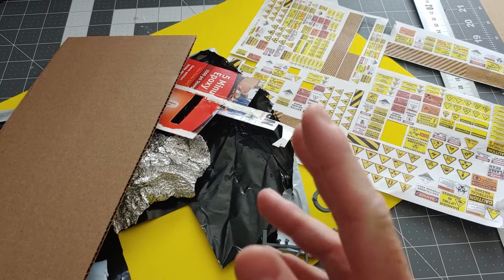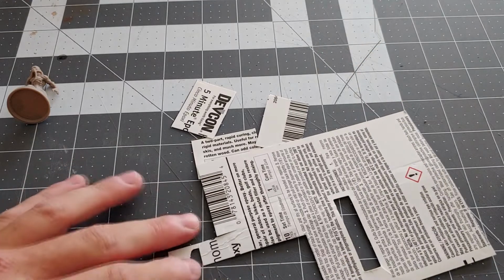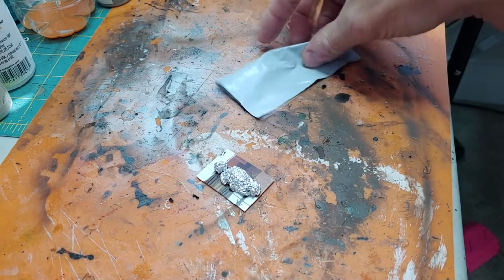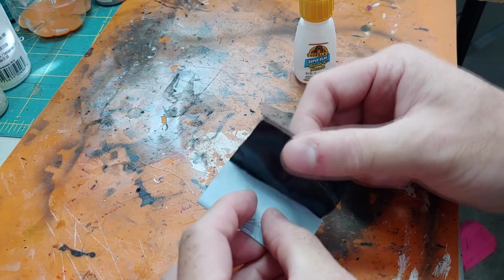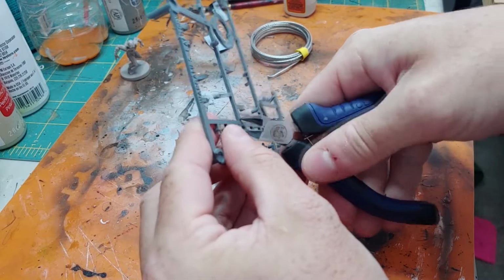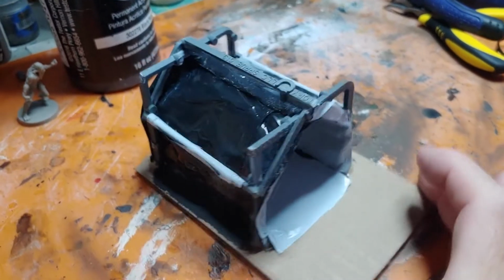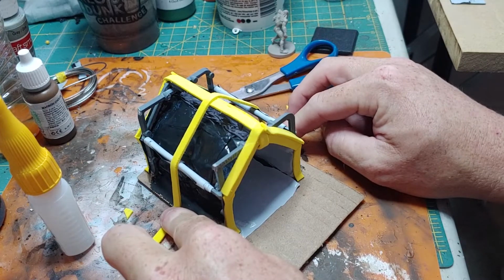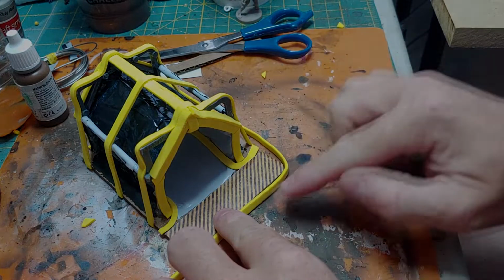Decontamination Tent & Body Bags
Episode 52 - We make some body bags and Decontatmination Tent.

The Cyber Haggis
Hacksaw Hobby Bunker
Earthmanbricks
Chimera Wargaming
Monster Boy Crafts
Budget Scenery Workshop

Special appearance: Fracture, Lakey McLake Face

Music
"A Magical Journey Through Space" by Leonell Cassio
"Staring Through Monday"
If a if a Boat" by Taylor Hayward

Story by me.

Audio Bits - Me =)
             ZapSplat
             Audio hero